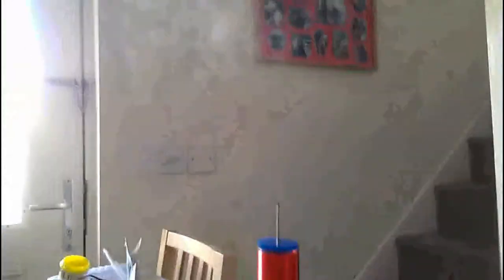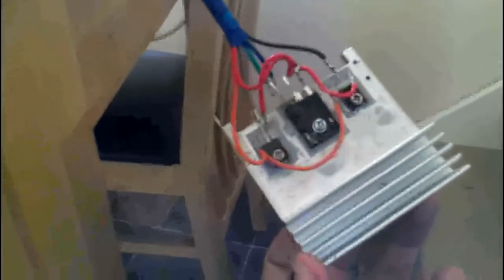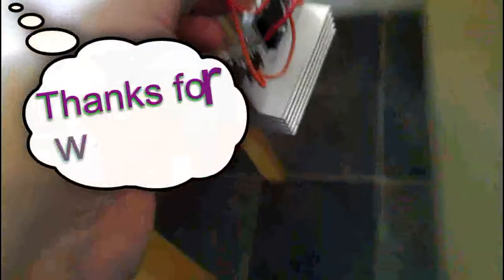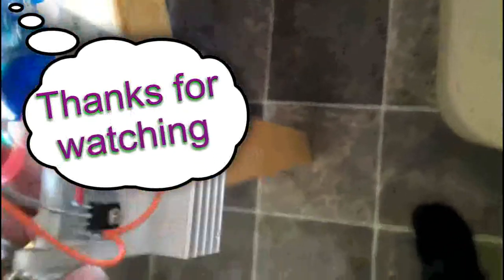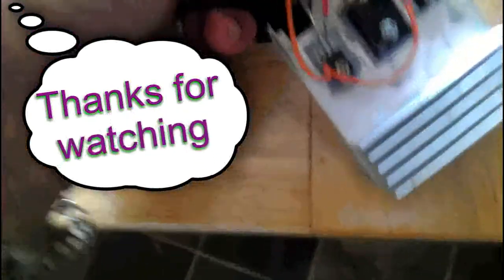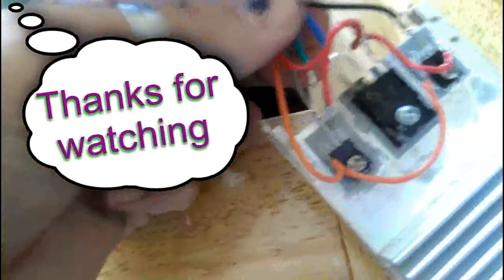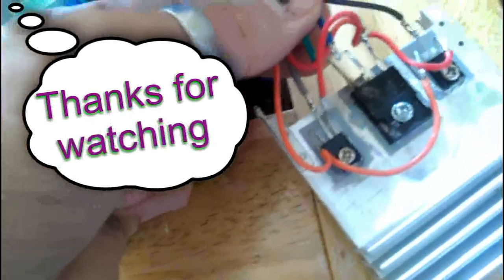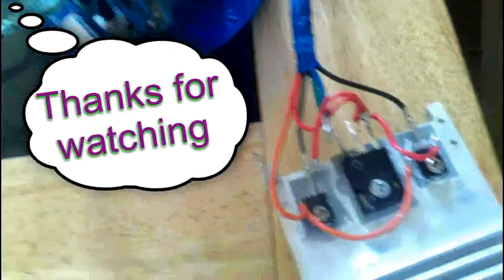Lets try pop a MOSFET again ,audio modulated sstc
Testing my sstc to the limit